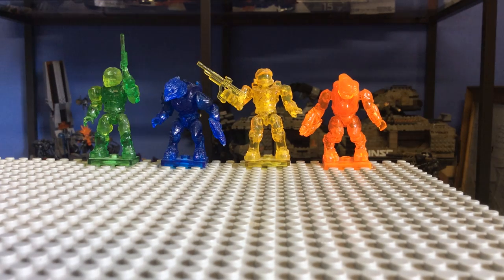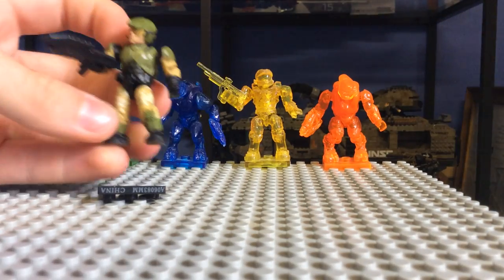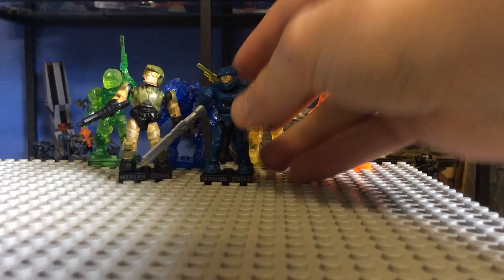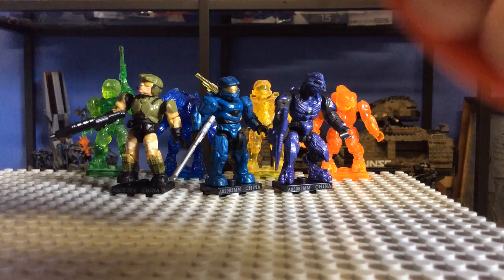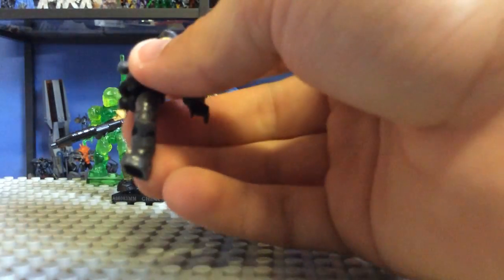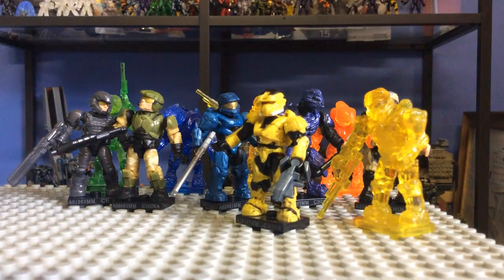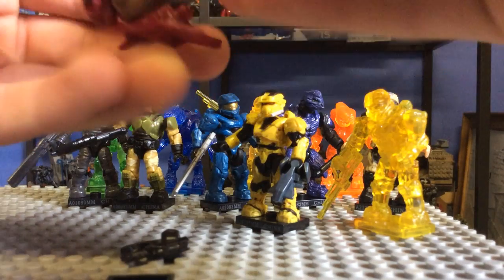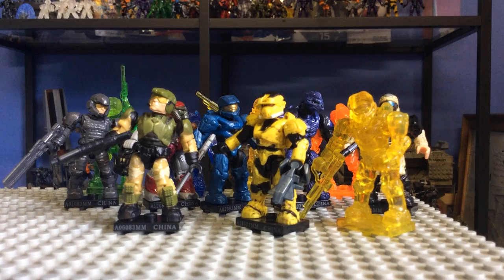Series 7 unpackaging haul Part 1! Epic pulls. TheSSMotion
We got some amazing S7. Always good to find them on the cheap!